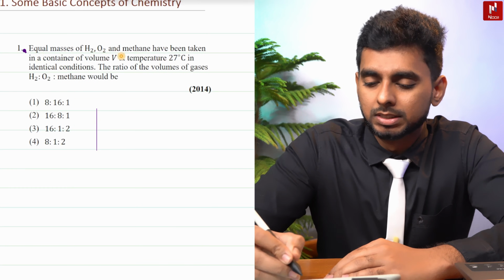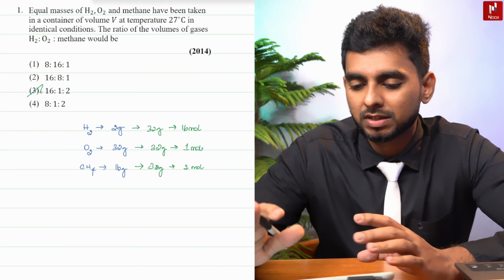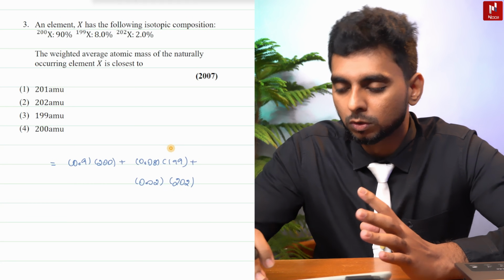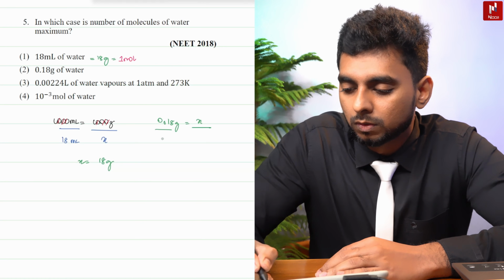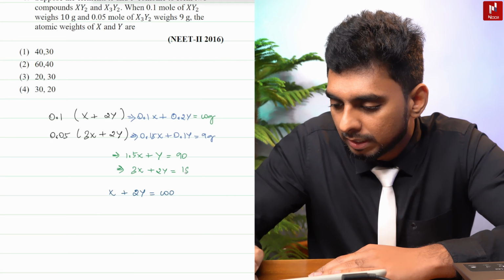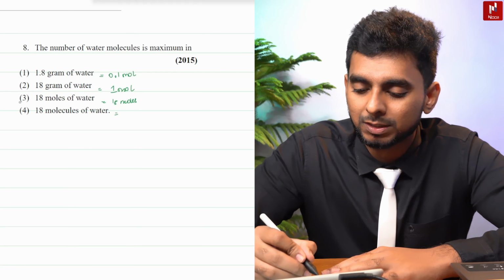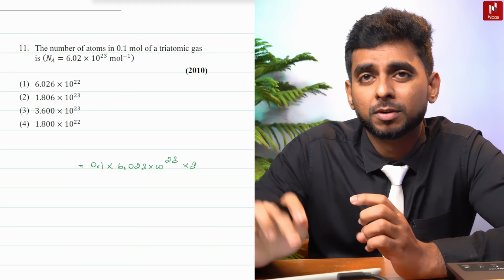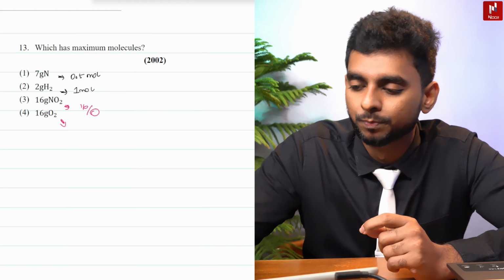Some Basic Concepts of Chemistry : PYQ 1 | NEET | English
TimeStamp:
0:00 Intro
1:25 Qn#1
7:44 Qn#2
11:49 Qn#3
14:52 Qn#4
16:19 Qn#5
22:16 Qn#6
28:26 Qn#7
31:37 Qn#8
32:56 Qn#9
35:38 Qn#10
38:09 Qn#11
39:46 Qn#12
43:53 Qn#13